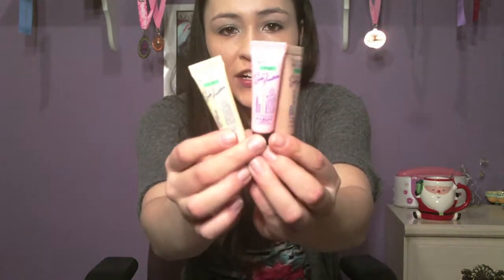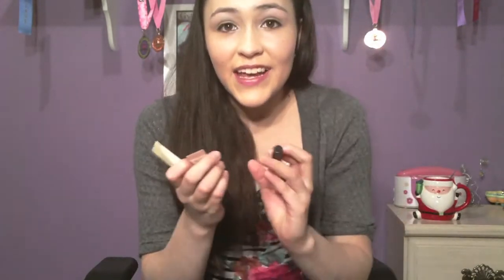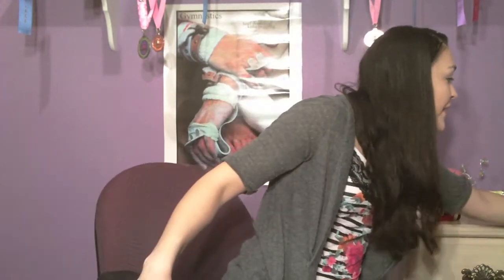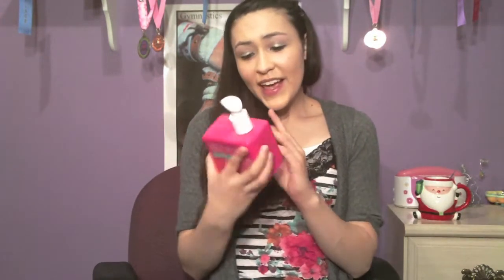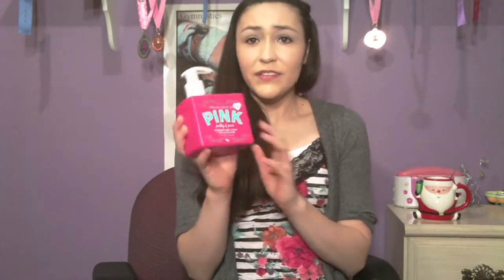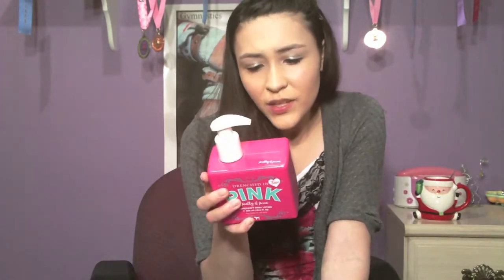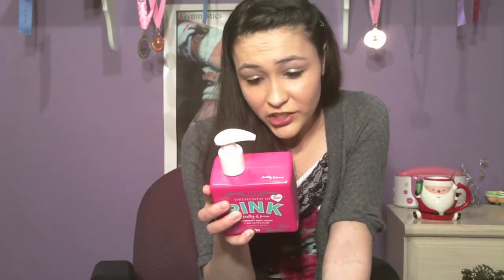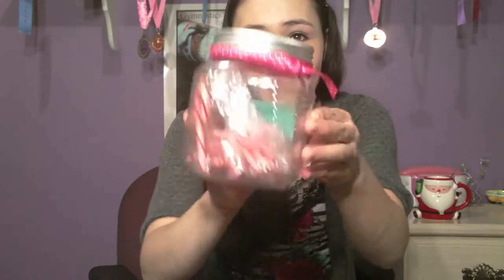November Favorites 2011!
These were my faves of November! I hope you guys enjoyed!

-XOXO Miranda